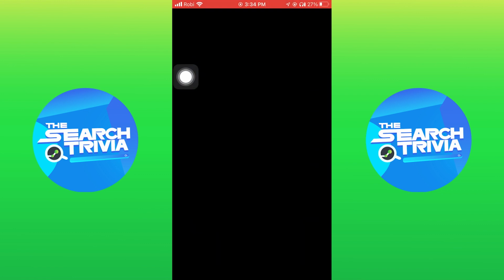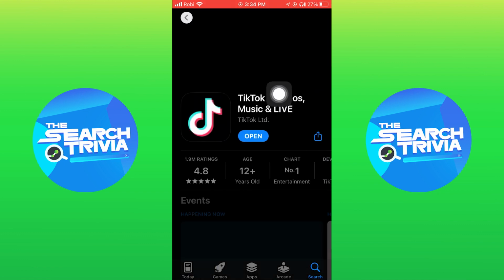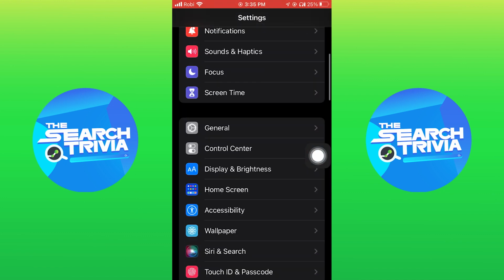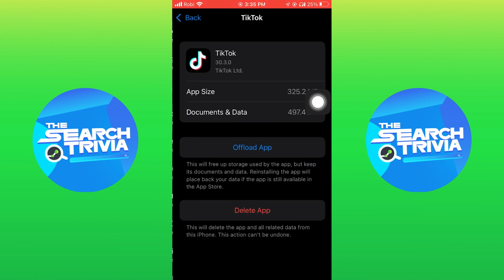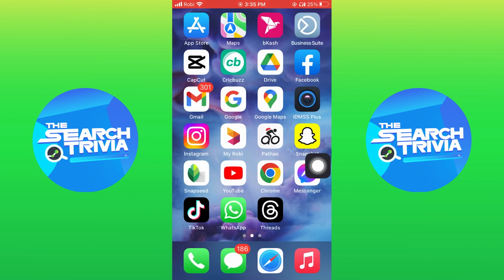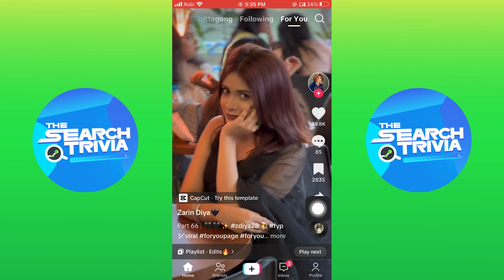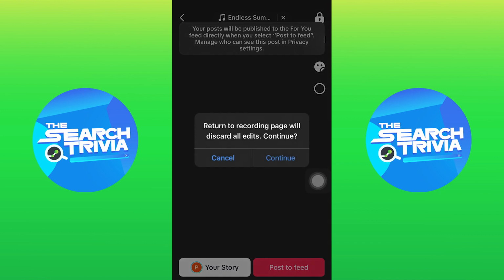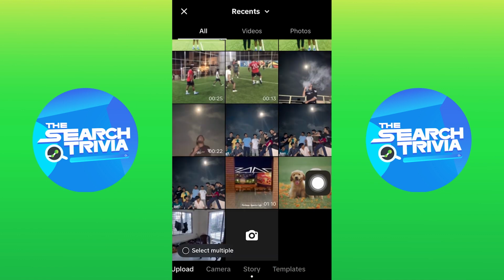How To Get Story Mode On TikTok (2026)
In this video I'll show you How To Get Story Mode On TikTok